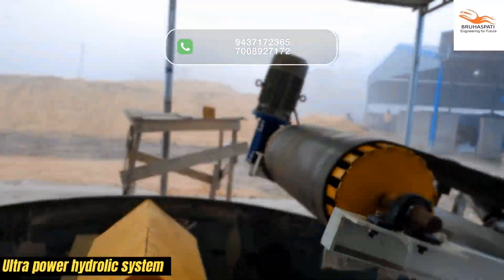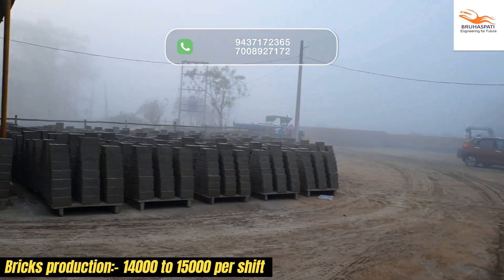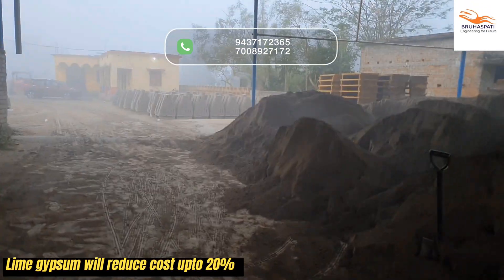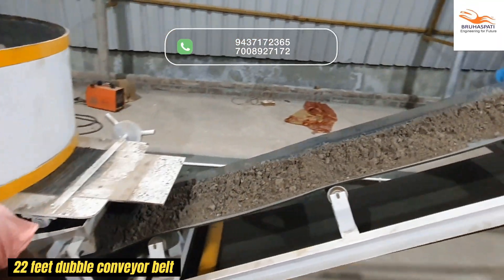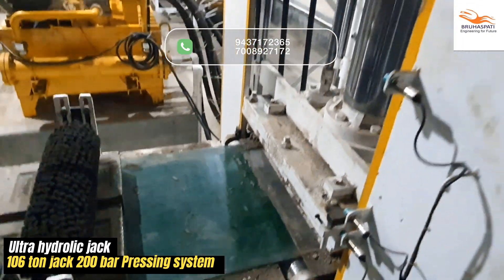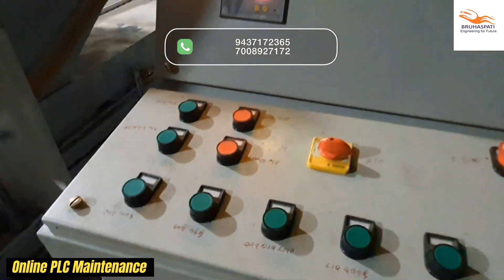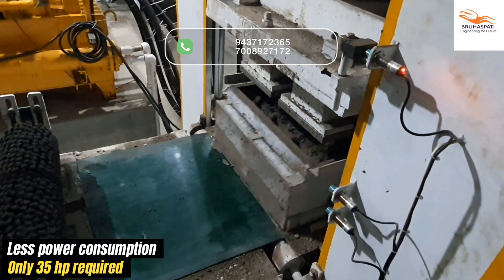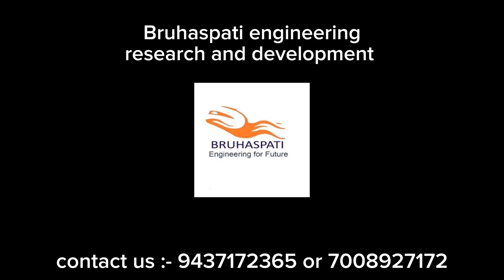Automatic flyash bricks machine | ultra hydrolic system 2500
New Automatic flyash bricks machine
106-ton jack with 200 bar Pressing
Dubble conveyor belt
700kg mixture machine
Per stock 8 bricks
Per shift 14000 to 15000 bricks
Less labour needed

Flyash bricks machine
Automatic flyash bricks machine
Fly ash bricks machine
Bricks
Flyash
Machine